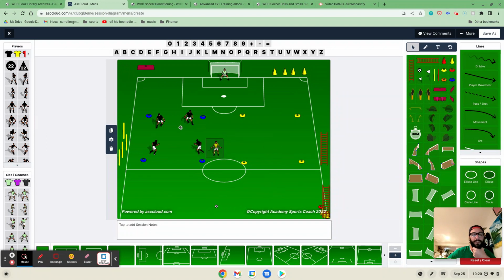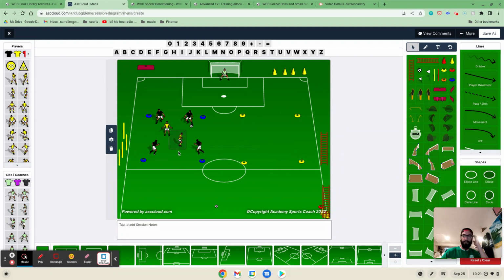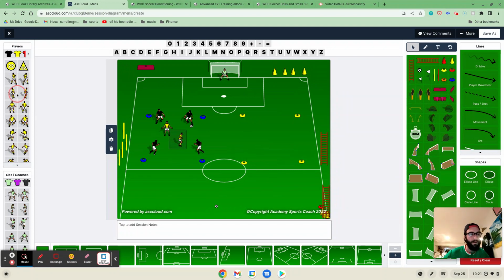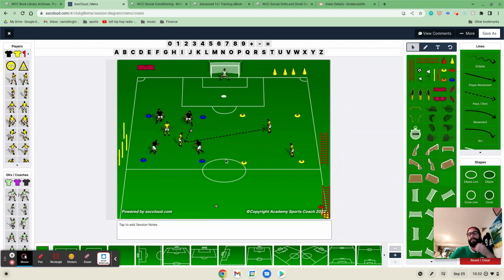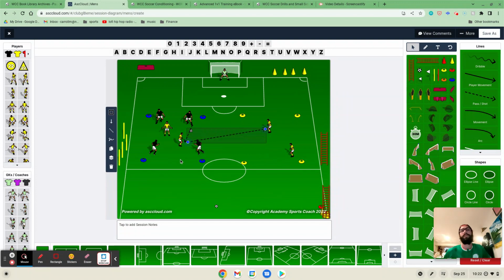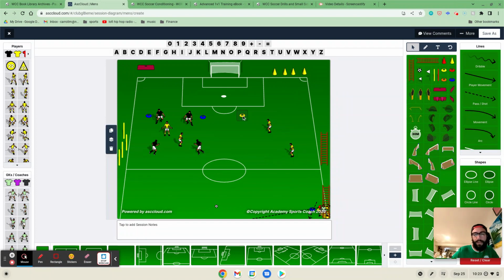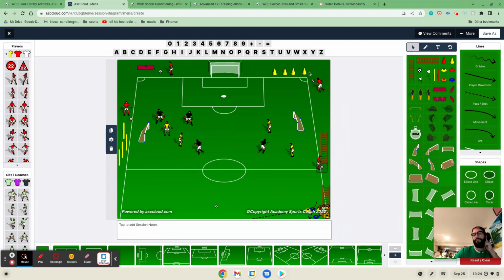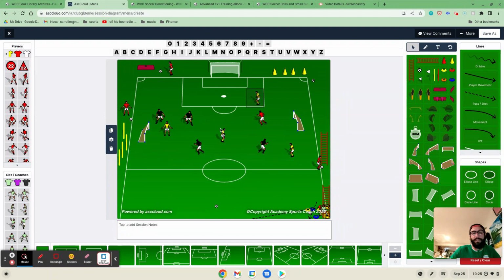Soccer TACTICS - Conditioning Exercises With a Ball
In this week's Animated Drills Video, Matthew Carroll shares some ideas and tactics to help with attacking with your fullbacks.  Want to Learn More ❓❓ Check out more free drills and exercises